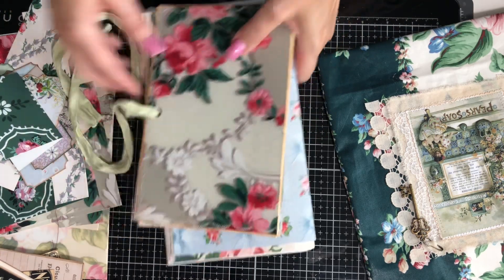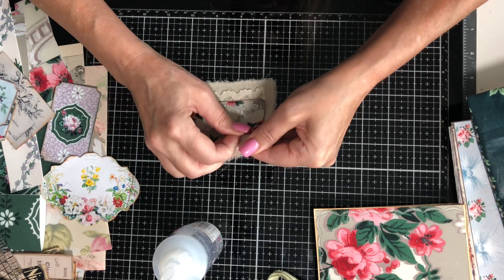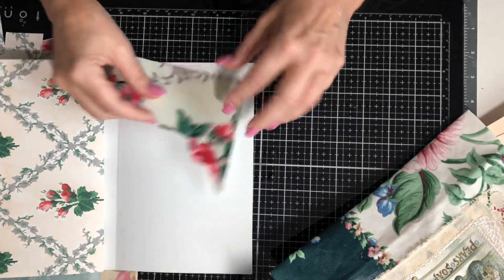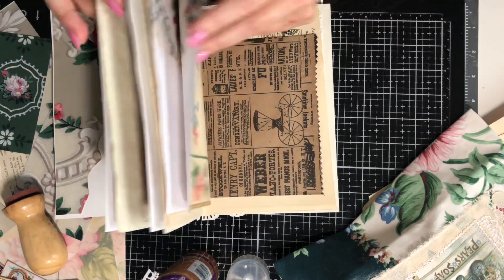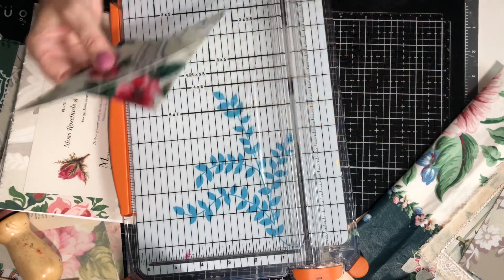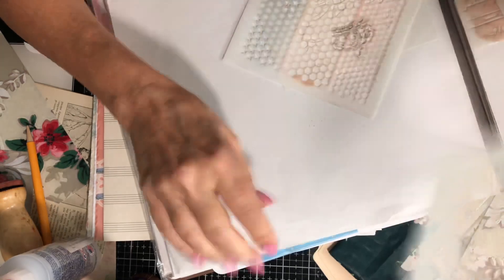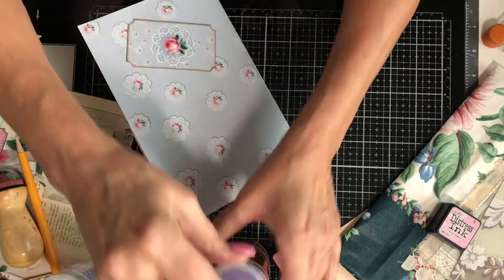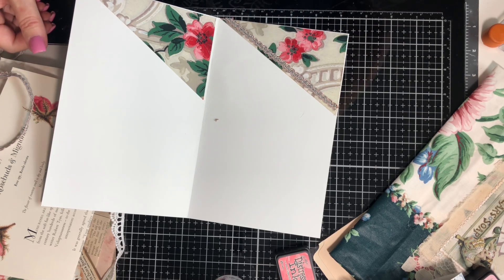Vintage envelope stack, drawstring bag and coordinating journal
Hi guys in this session we will decorate the cover and add pockets and tuck spots to the signature pages.

The rest of the digis and graphics found under pt. 1

So sorry about the video recording wrong side up 🙃